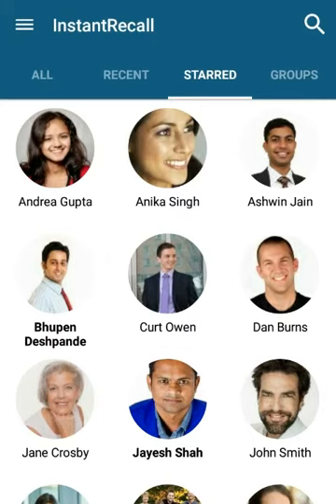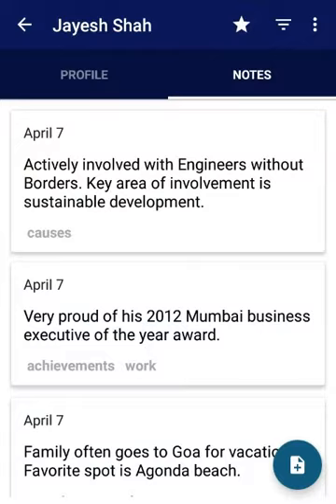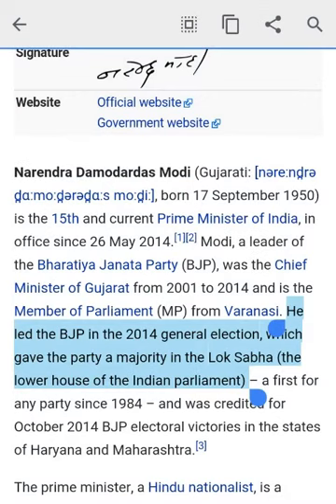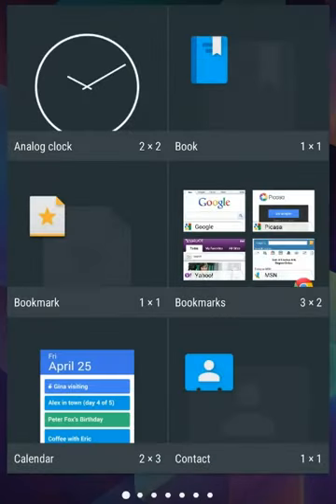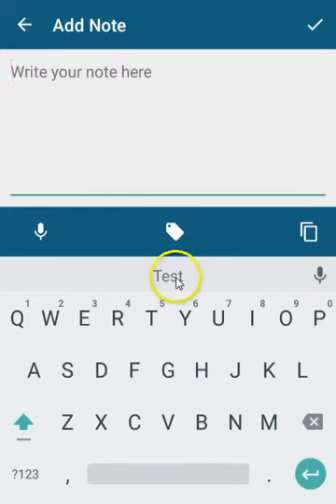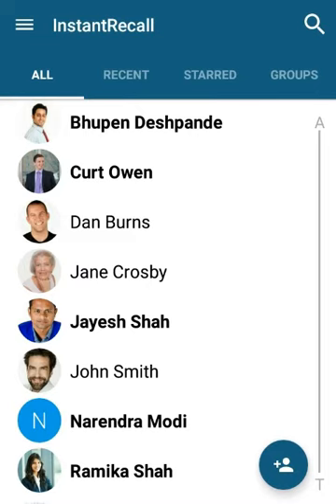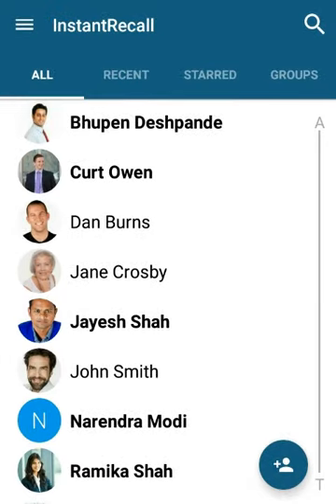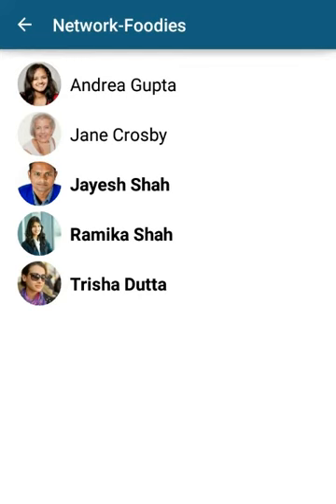InstantRecall Power Tips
This video demo shows 12 useful tips and shortcuts that can increase your productivity when using InstantRecall